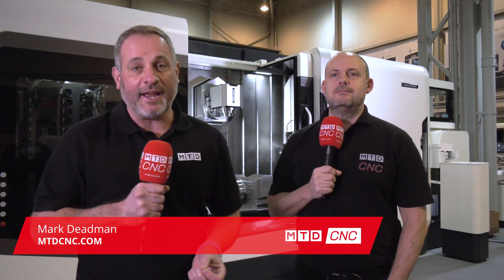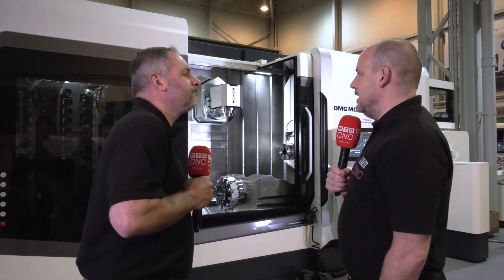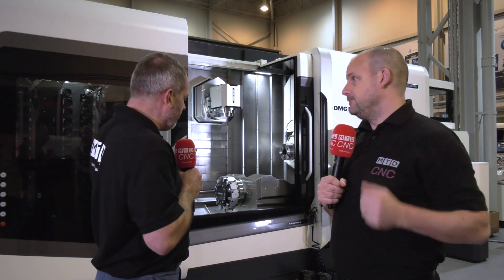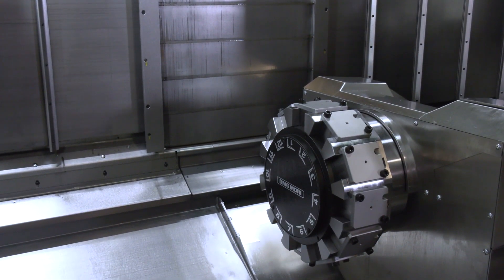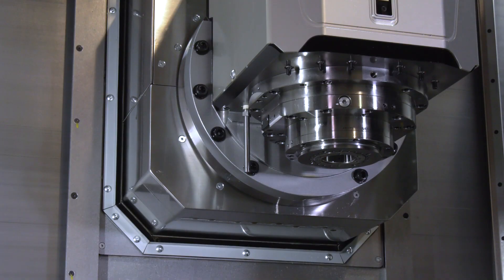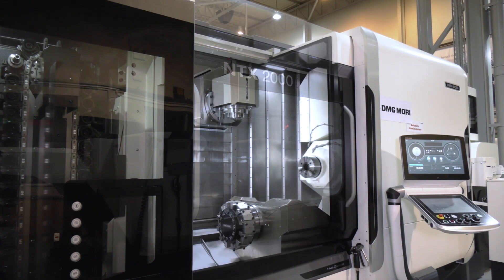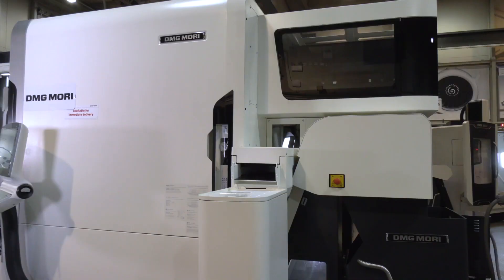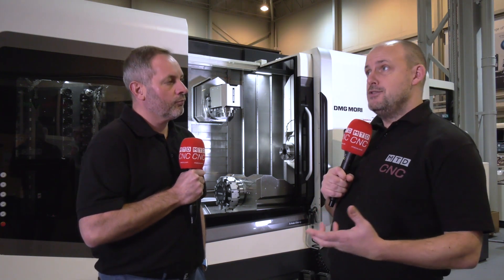Flexible Machining from DMG MORI's NTX 2000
Before the Governments travelling restrictions MTDCNC were invited to DMG MORI UK’s headquarters in Coventry to look at some of the machines which would off been at MACH 2020. Mark and Paul talk about the benefits of the NTX 2000 machine which is such a flexible machine offering milling and turning in one machine including automation and that is why the NTX range is so popular. Also with their unique finance packaging of pay nothing for up to 6 months, it's an incredible offer.